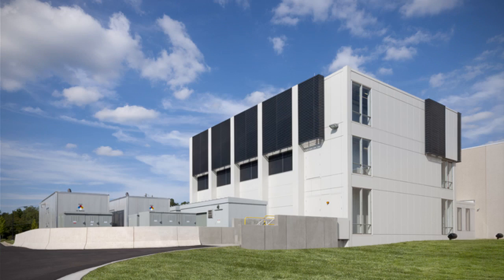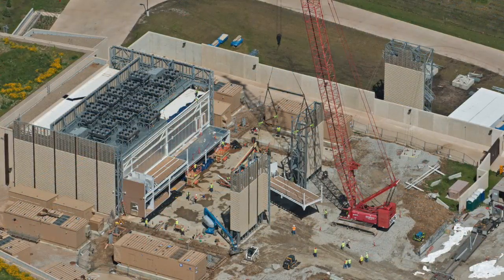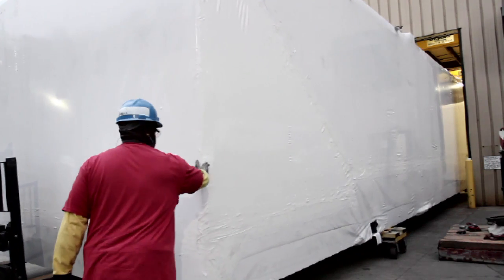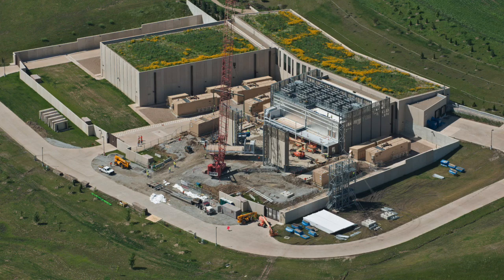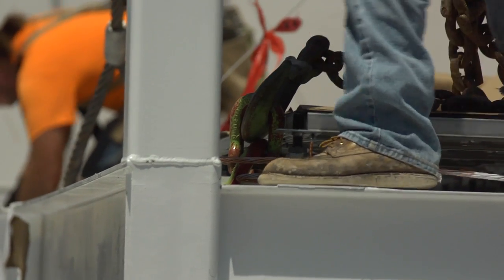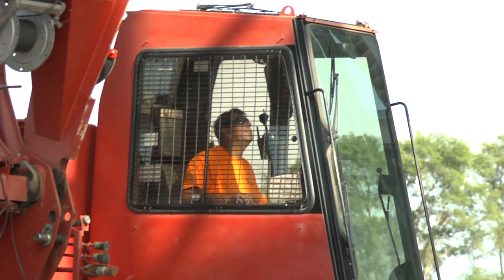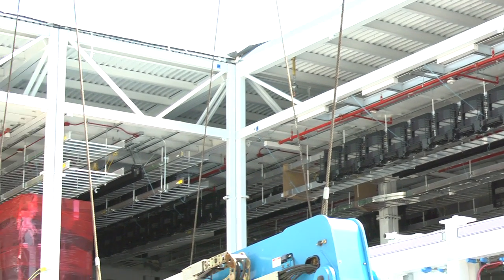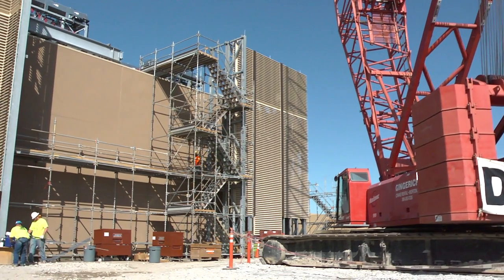Modular Data Center: Second 1-MW Deployment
EAS successfully completed Phase II / Day II with our second One Megawatt  deployment at this facility.